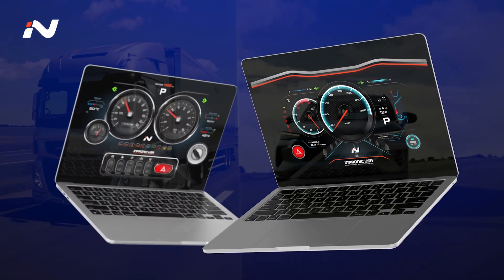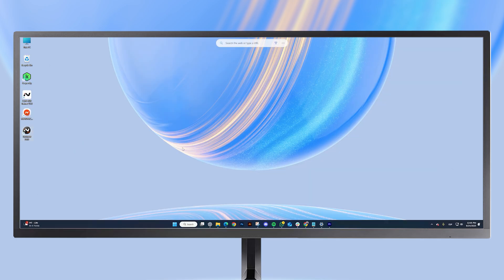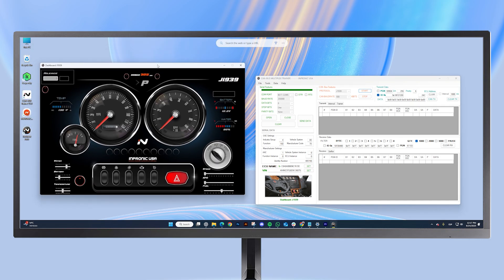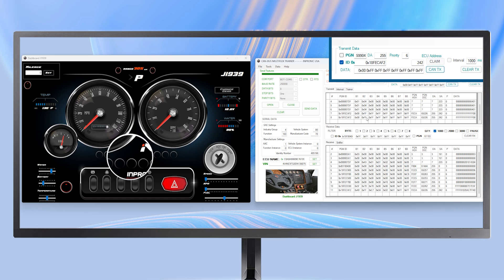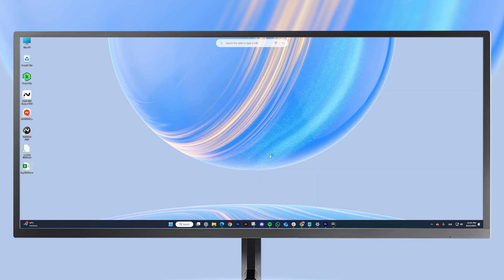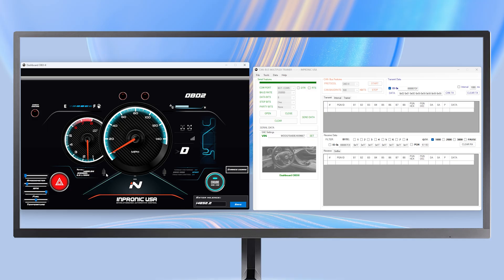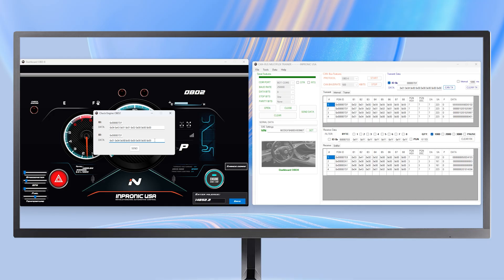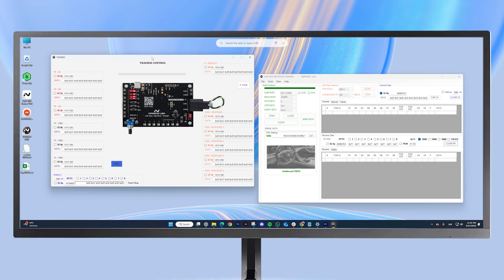INPRONIC Software PRO Edition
🚀 Introducing the INPRONIC Trainer Software PRO Edition – the most powerful tool for learning, simulating, and mastering vehicle network communication.

With PRO Edition you can:
✅ Visualize CAN-BUS, J1939, and OBD-II data in real time
✅ Use interactive dashboards for sensors and actuators
✅ Import and export .cbt files with ease
✅ Apply conditional logic with IF-THEN commands
✅ Simulate sensors, create faults, and monitor responses instantly

💡 Designed for technicians, educators, and students, PRO Edition transforms your training into a hands-on experience with real data and full control.